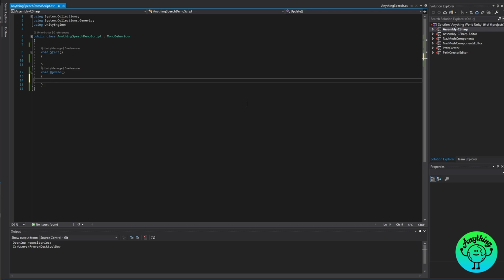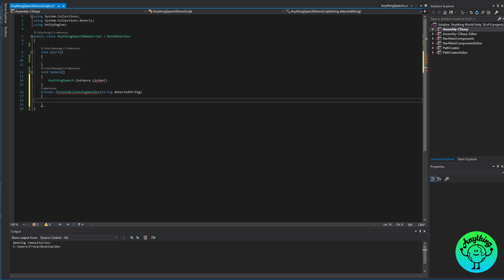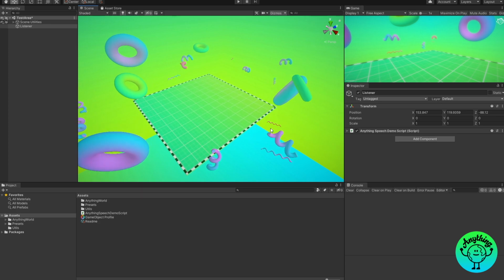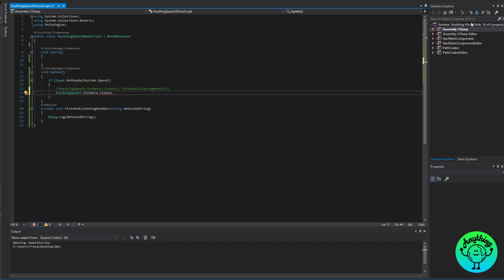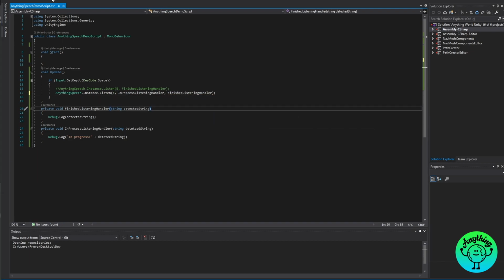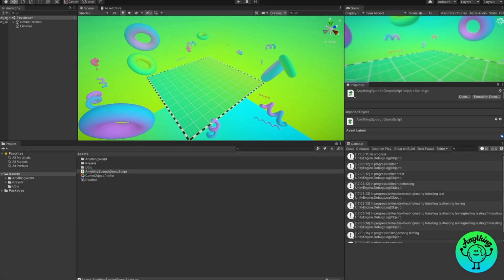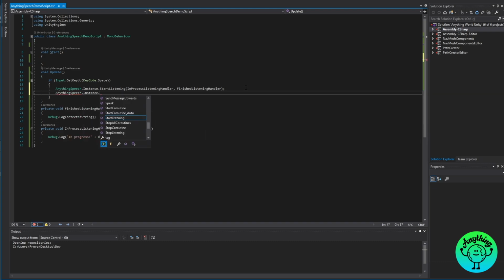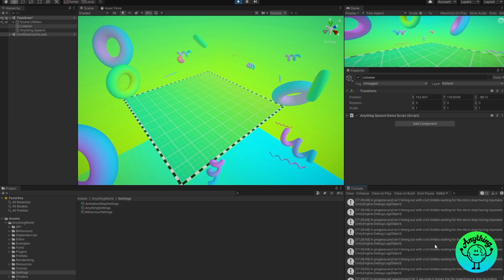Our Speech-To-Text System | Anything World Unity Quickstart Guide P7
Using Anything World's Classic package speech recognition and Speech-To-Text system demonstrating potential use as part of a Unity game/app.